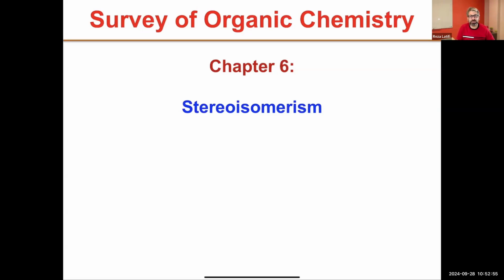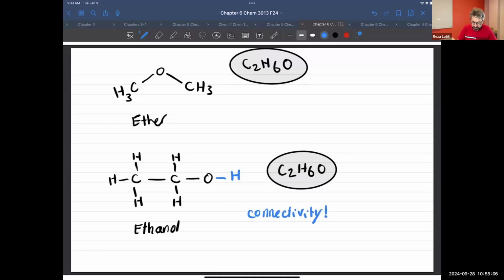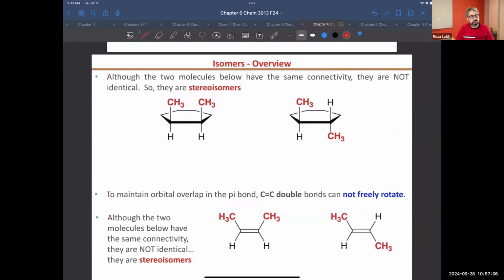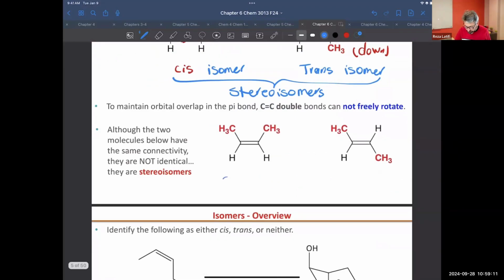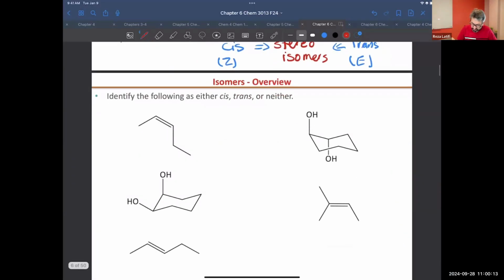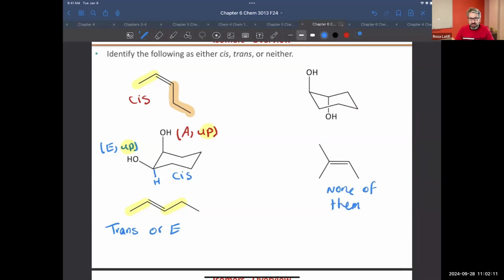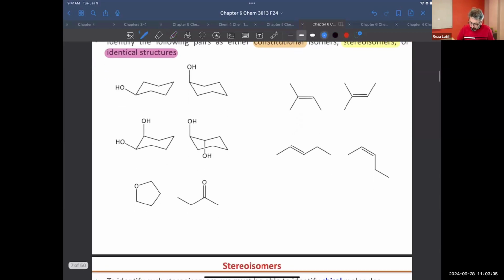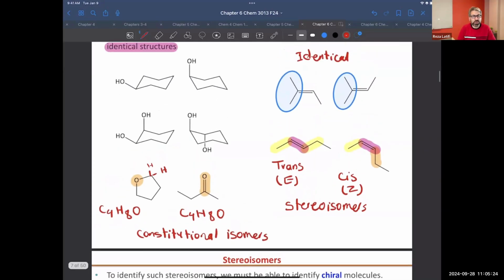CHEM 3013 sp25 Ch 6: 1st Lecture